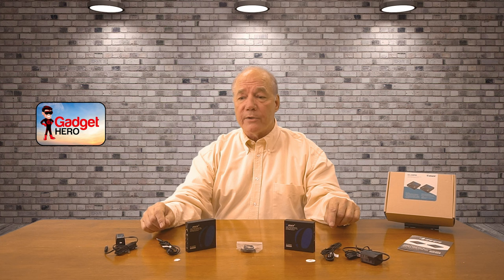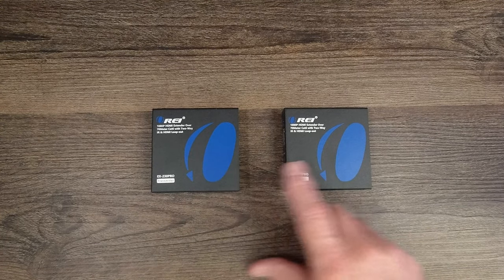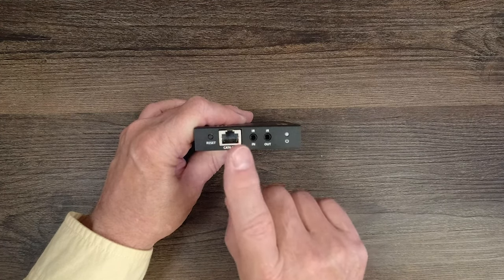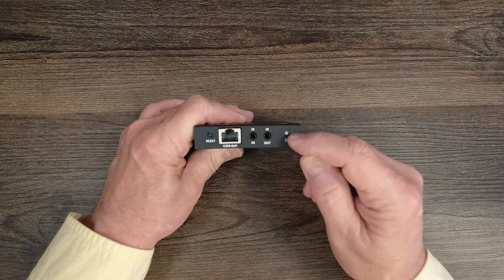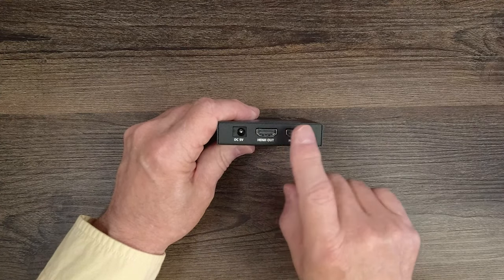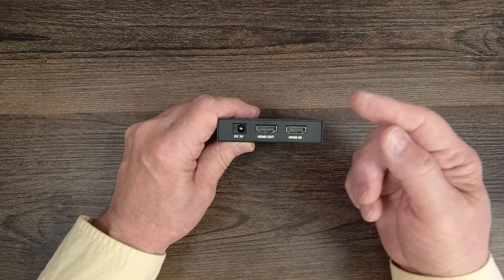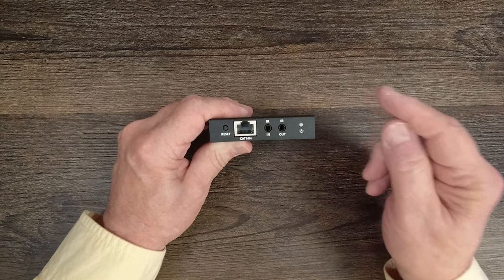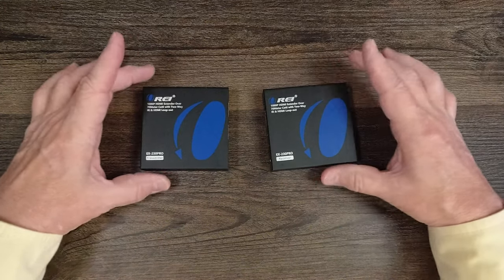Orei EX-230PRO - Awesome HDMI Extender - Full Review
Orei EX-230PRO

This HDMI Extender from Orei allows you to share your HD content with a second location up to 70 meters away over a simple LAN cable. It also provides Local Loopback, Audio Extraction and IR Blasters for remote control of the content. It’s a very complete package at a very reasonable price.